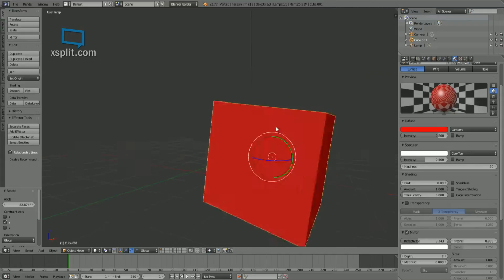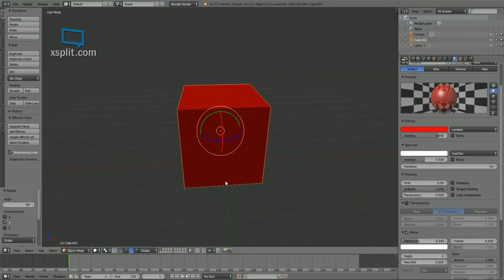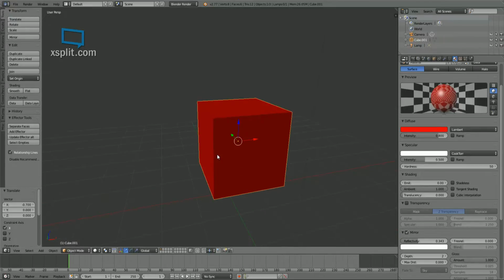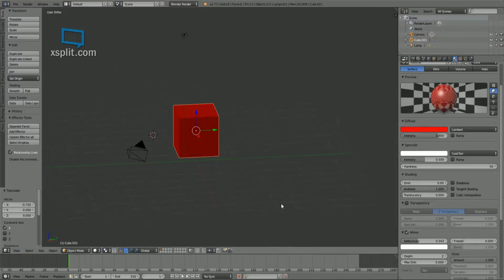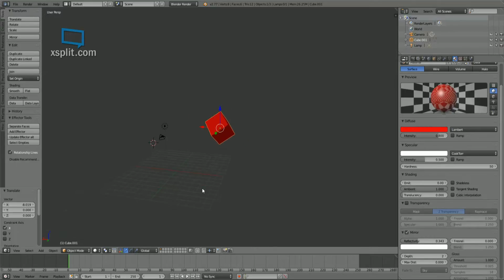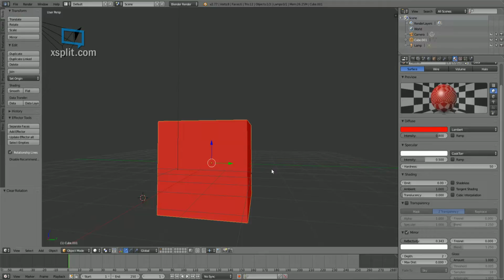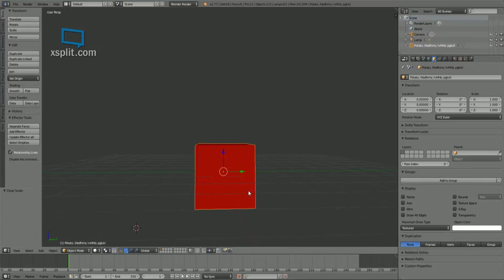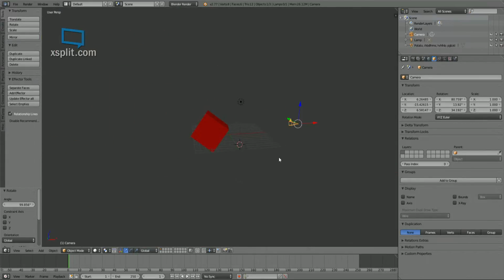1 Epi 5 Special Translation, rotation, scale